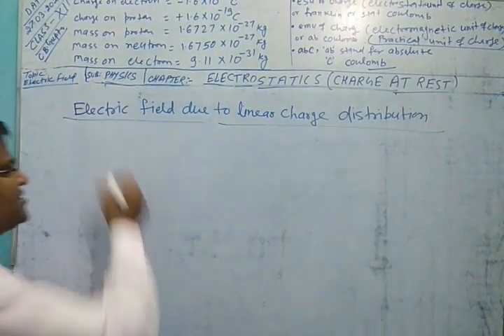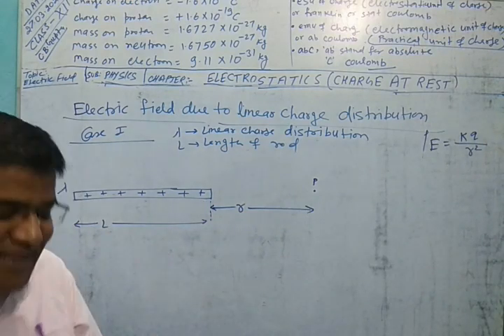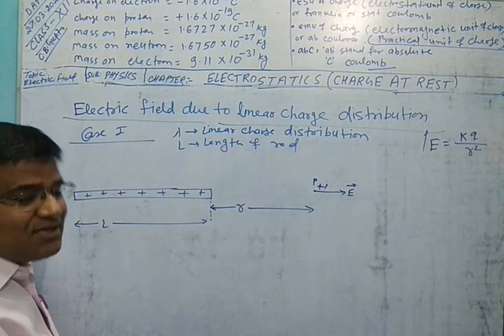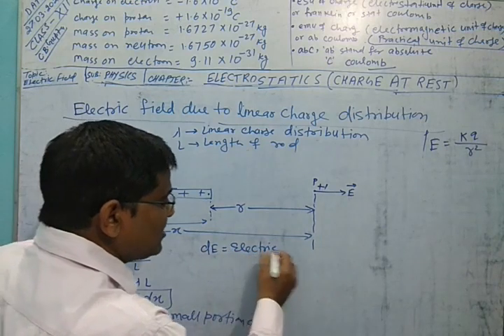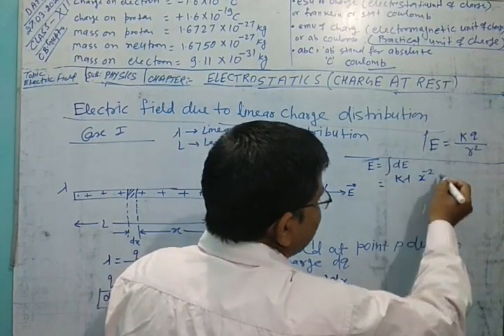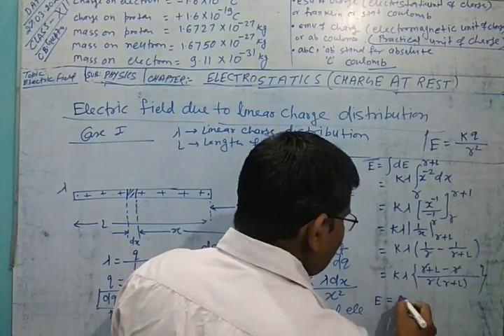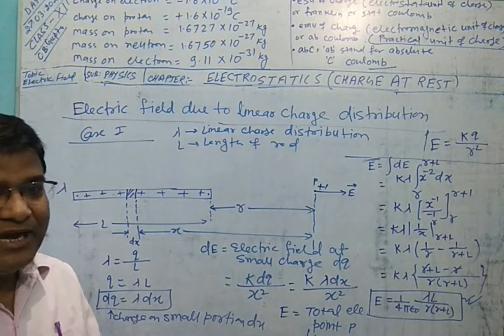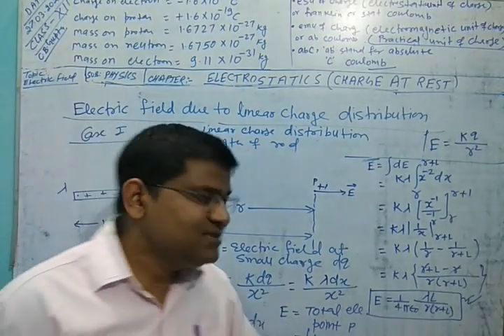Electric Field Due to Charged Finite Rod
ELECTROSTATICS, IMPORTANT TOPIC FOR XII BOARD, DERIVATION OF CHARGED ROD,  CBGUPTA, CHANDRABHANU GUPTA, DAV, NCERT, NCERT BASED EXERCISE QUESTION,